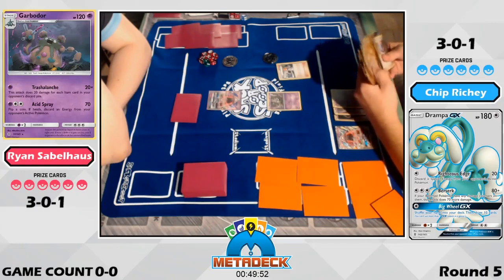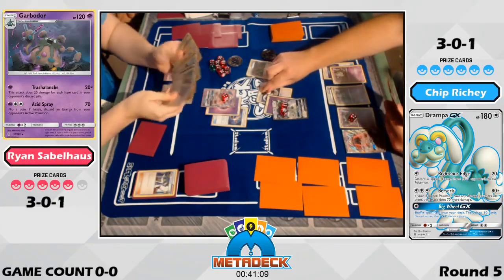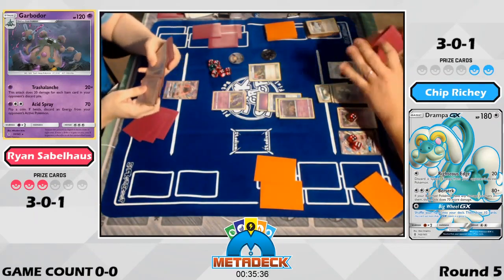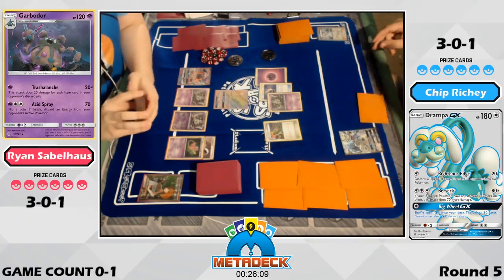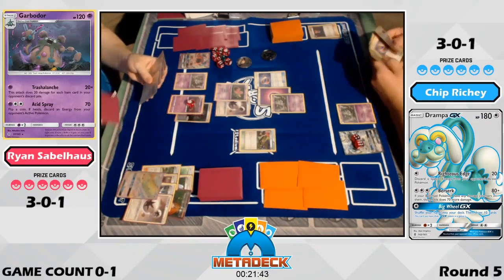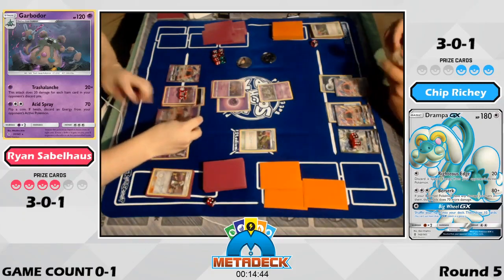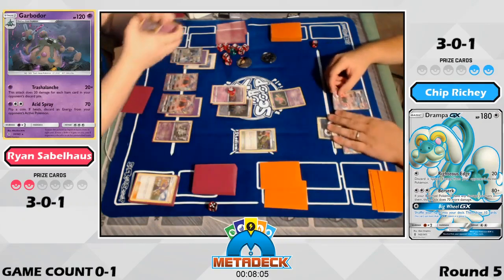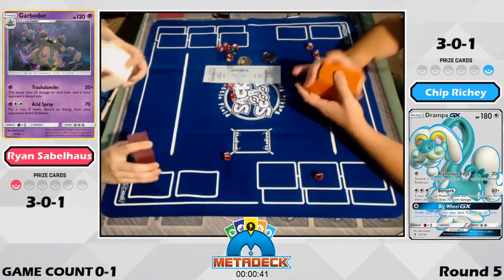TCG Daytona Regionals Ryan Sabelhaus Vs Chip Richey Pokémon Trading Card Game